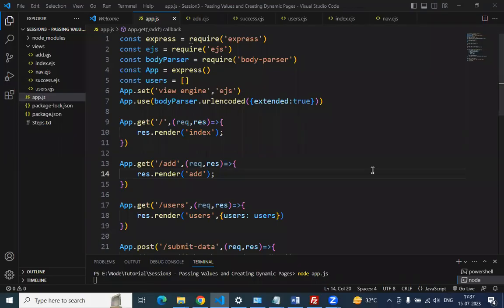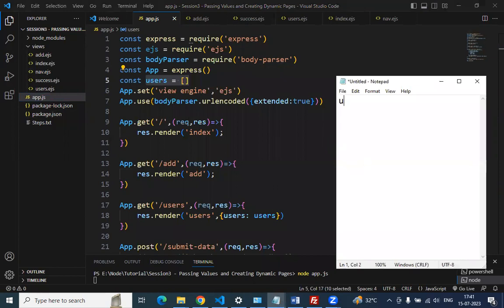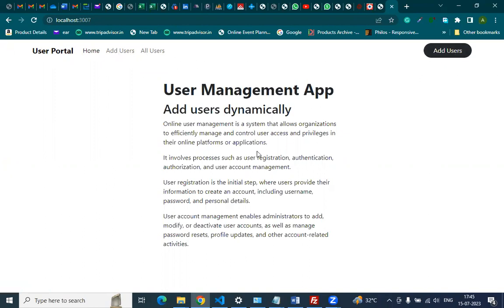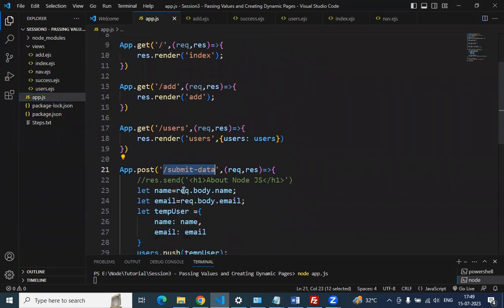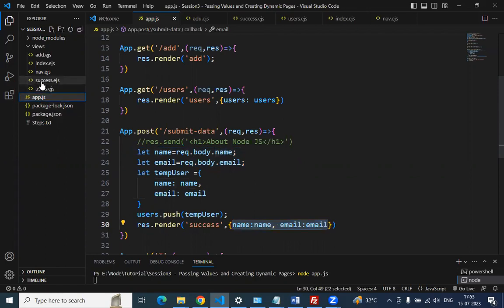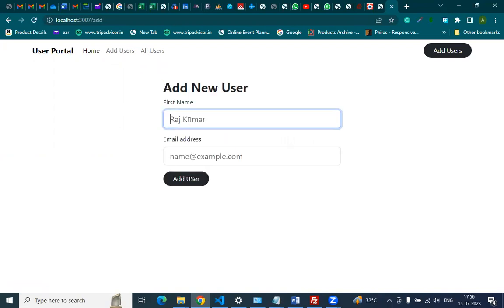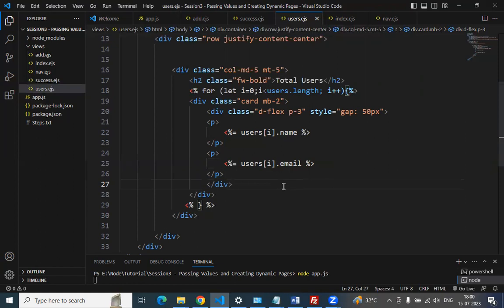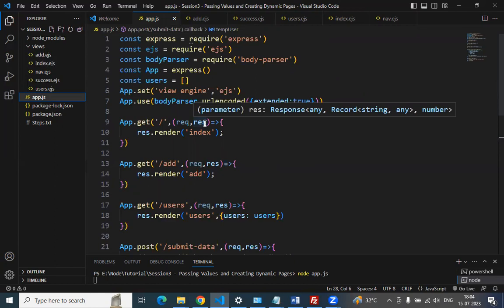Node JS Session 3 | Creating Dynamic Pages | Use of Array to Store Data on Server | Submitting Forms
Welcome to NodeJS Session! In this video, we'll explore the exciting world of dynamic page creation in Node.js. We'll learn how to use the power of Node.js to build web applications that can generate dynamic content on the fly.

First, we'll dive into the concept of creating dynamic pages. I'll walk you through the process of setting up a Node.js server and demonstrate how to handle incoming requests and dynamically generate HTML pages based on the requested data. You'll gain a solid understanding of how to use Node.js to create dynamic and interactive web applications.

Next, we'll explore the use of arrays to store data on the server. I'll guide you through the process of setting up an array to store and manage data within a Node.js application. We'll cover topics like adding and viewing data from the array, as well as accessing and displaying the stored information on the web page. By the end, you'll have a clear understanding of how to use arrays effectively to store and manipulate data in Node.js.

Finally, we'll tackle the important topic of submitting forms in Node.js. You'll learn how to handle form submissions from the client side and process the form data on the server using Node.js. I'll demonstrate how to extract form data, validate it, and store it in our previously discussed array. This knowledge will enable you to create powerful web forms that can collect and process user input effectively.

Throughout the video, I'll provide clear and concise explanations, along with practical examples and code snippets. By the end of this tutorial, you'll have a strong foundation in creating dynamic pages, utilizing arrays to store data, and handling form submissions in Node.js. So let's dive in and unlock the full potential of Node.js for building dynamic web applications!